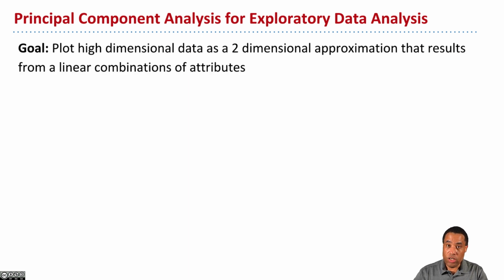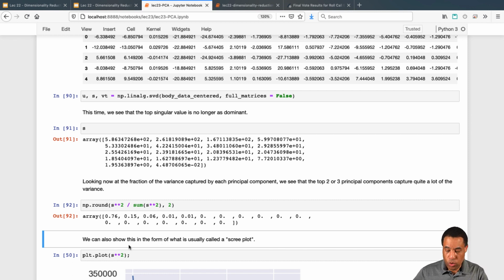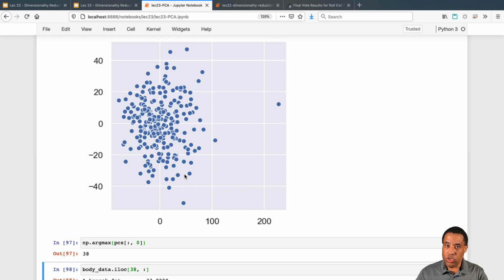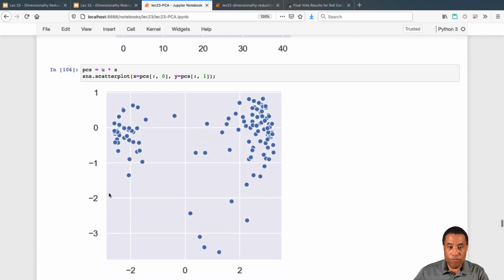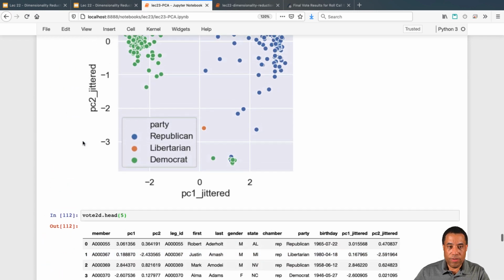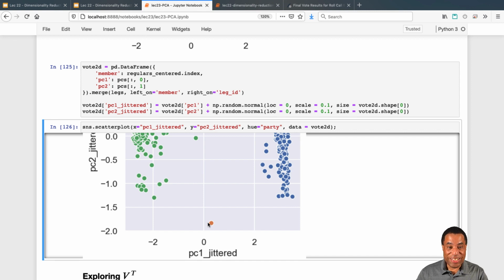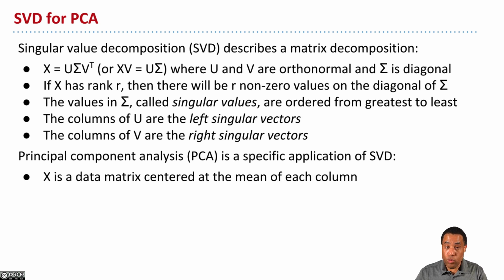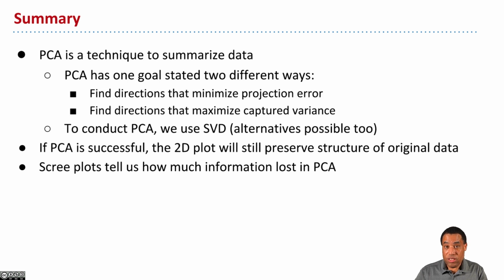22.7 PCA in Practice – Data 100, Fall 2020